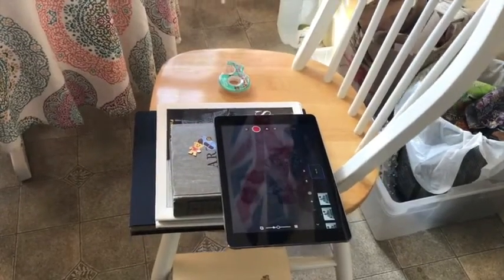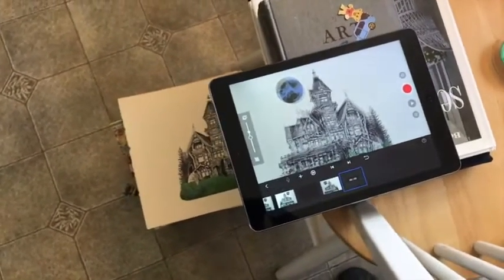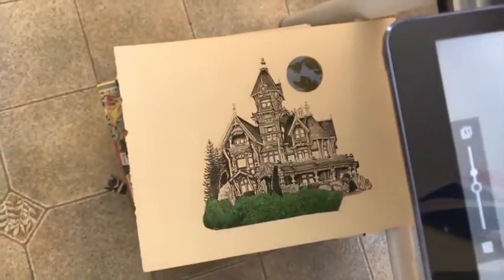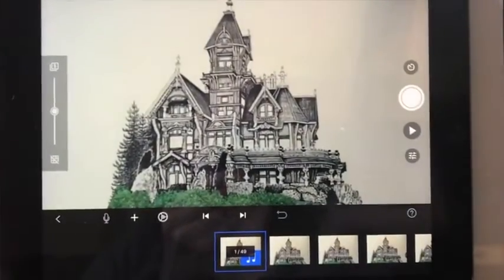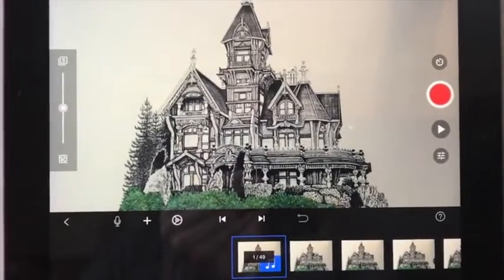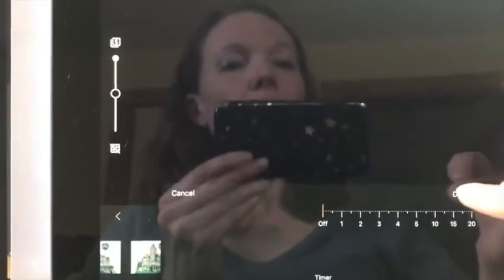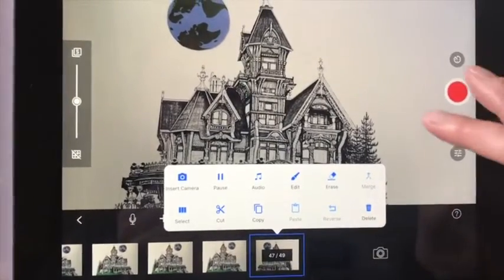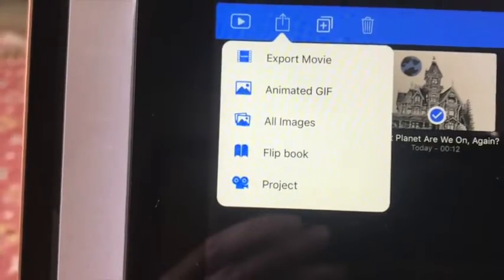Howe Makers: Stop Motion Animation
Howe Library virtual event
Howe Makers with Rachel Donegan
Stop Motion Animation Guide